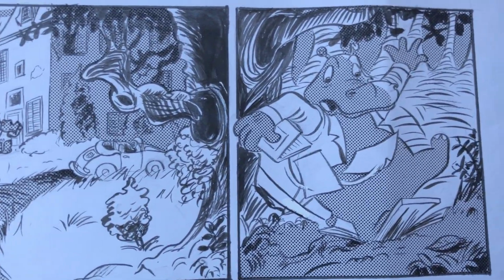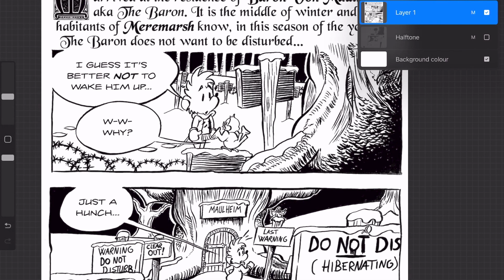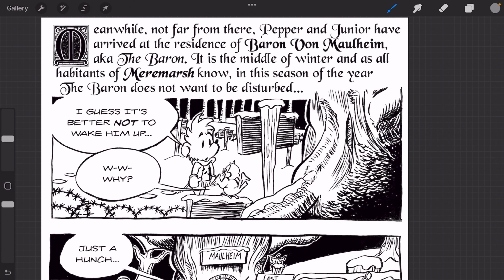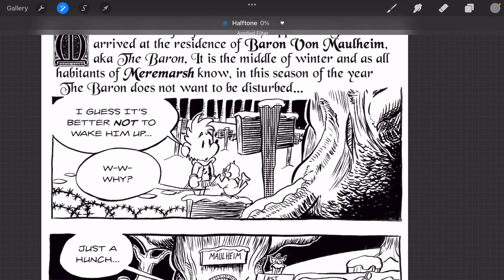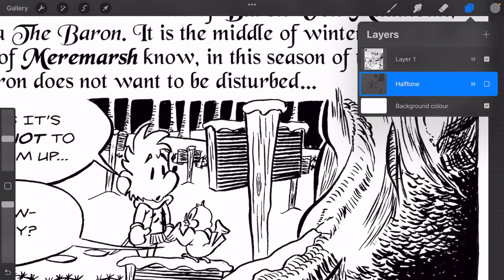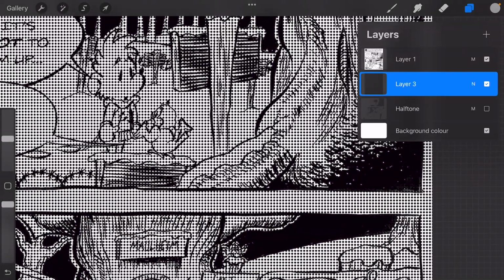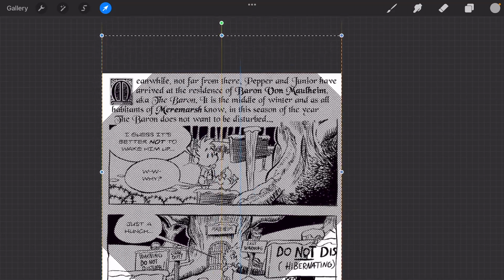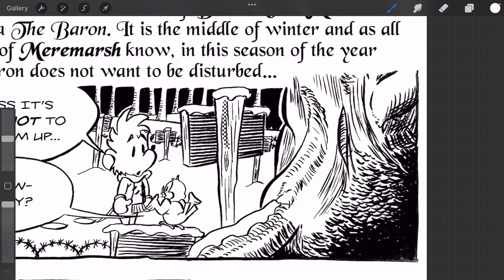How to create Comic Halftones or Letraset Dots in Procreate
How to create comic halftones in Procreate.